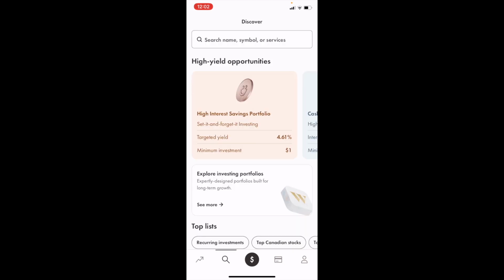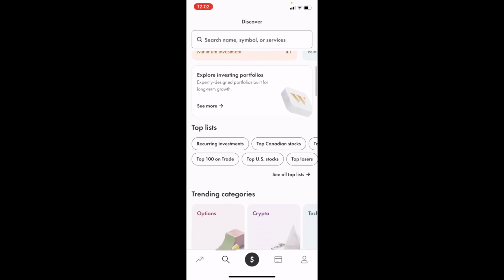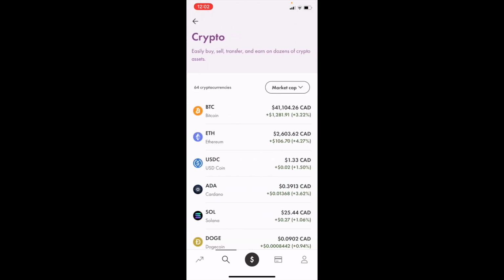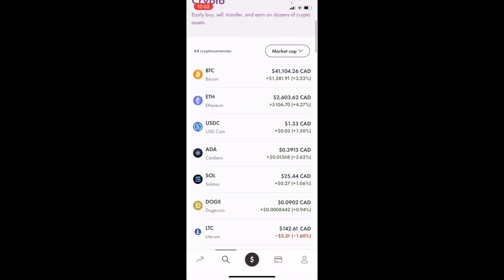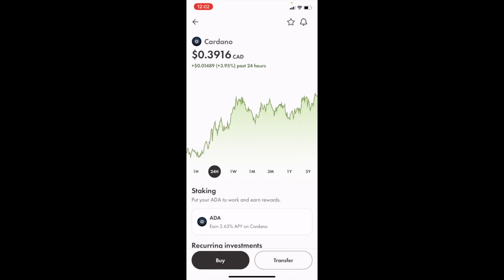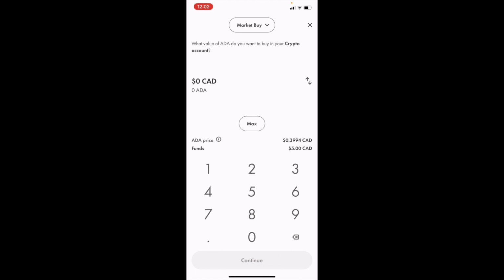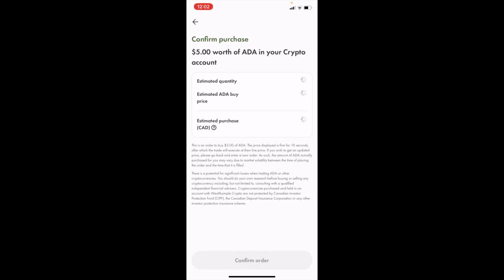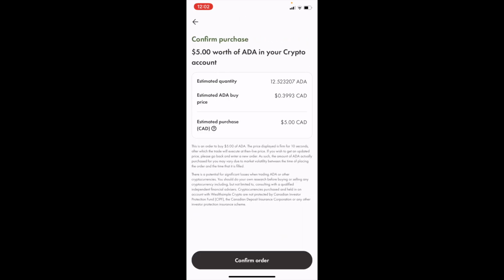How To Buy Cardano (ADA) In Canada On Wealthsimple | Wealthsimple Tutorial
To buy Cardano (ADA), you can follow these general steps:

Choose a cryptocurrency exchange: Select a reputable cryptocurrency exchange that supports Cardano (ADA) trading. Some popular exchanges that list ADA include Wealthsimple, Binance, Coinbase Pro, Kraken, and Bittrex. Research and compare the features, fees, security measures, and supported jurisdictions of different exchanges to find the one that suits your needs.

Create an account: Sign up for an account on the chosen cryptocurrency exchange. This typically involves providing your personal information and completing any required verification processes, such as Know Your Customer (KYC) procedures.

Fund your account: Deposit funds into your exchange account. Depending on the exchange, you may be able to deposit fiat currency (such as USD or EUR) or other cryptocurrencies. Follow the specific instructions provided by the exchange to fund your account.

Locate the ADA trading pair: Once your account is funded, navigate to the trading platform on the exchange. Search for the ADA trading pair, which is typically denoted as ADA/USD or ADA/BTC, depending on the base currency.

Place an order: On the trading platform, select the type of order you want to place. The most common types are market orders (buy ADA at the current market price) and limit orders (set a specific price at which you want to buy ADA). Enter the amount of ADA you wish to purchase and review the order details.

Review and confirm: Double-check the order details, including the price and quantity of ADA you're buying, as well as any associated fees. Confirm the order and proceed with the purchase.

Secure your ADA: After your order is executed, your ADA will be credited to your exchange account. It's generally recommended to transfer your ADA to a secure wallet that you control. You can set up a software wallet or a hardware wallet specifically designed for storing cryptocurrencies.

Remember to keep your private keys and recovery phrases secure. Cryptocurrency investments are subject to market volatility and risk, so it's essential to research and understand the project, consider your risk tolerance, and never invest more than you can afford to lose.

Please note that the specific steps and features of buying Cardano (ADA) may vary depending on the exchange you choose. It's always important to carefully read and follow the instructions provided by the exchange and consult their support or documentation if you encounter any issues.